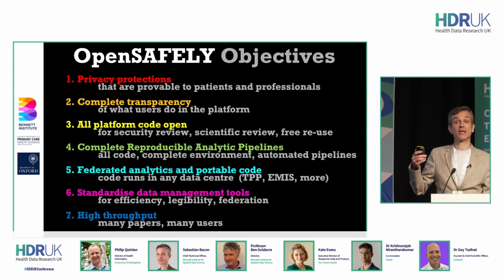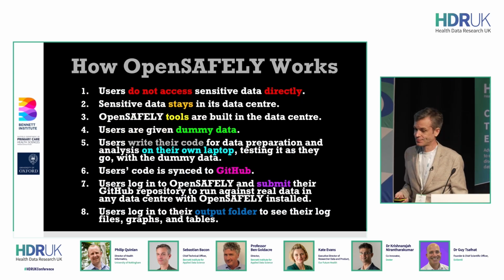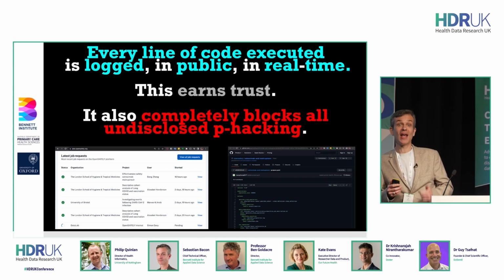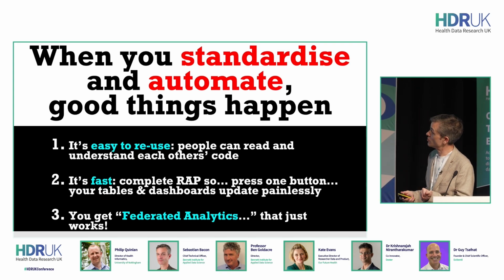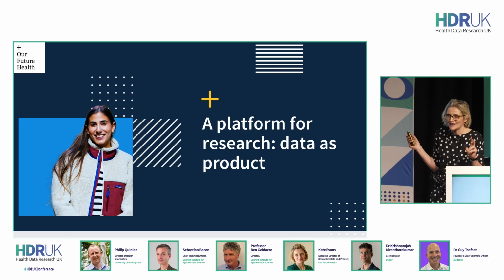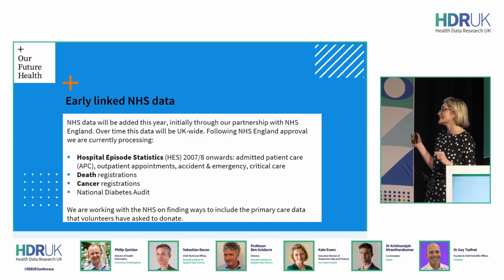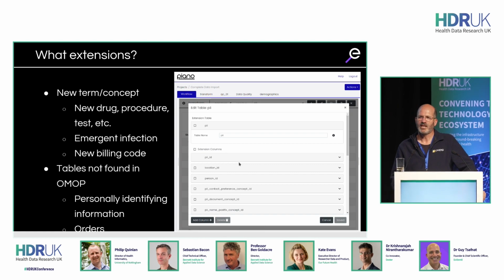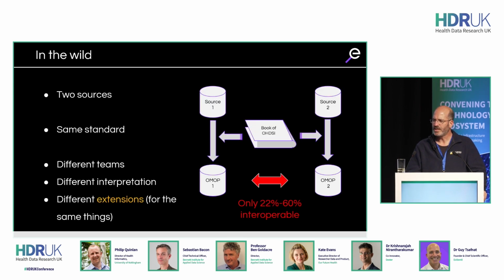Reproducible Pipelines and Scientific Reproducibility: Panel discussion at HDR UK Conference 2024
On Day 2 of our HDR UK Conference 2024 at 2.20pm, this panel discussion included:

- Sebastian Bacon (Bennett Institute for Applied Data Science): OpenSAFELY.

- Kate Evans (Our Future Health): Data as product.

- Krishnarajah Nirantharakumar (Dexter): Democratising health data research for better care.

- Guy Tsafnat (Evidentli): Healthcare data standards and dialect.

This session was chaired by Philip Quinlan of the DARE UK TRE-FX Project.